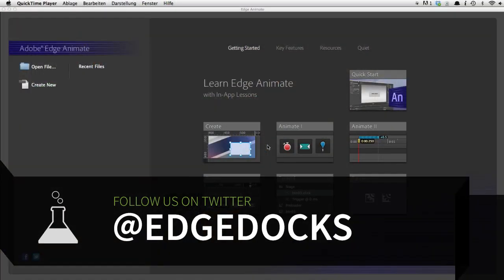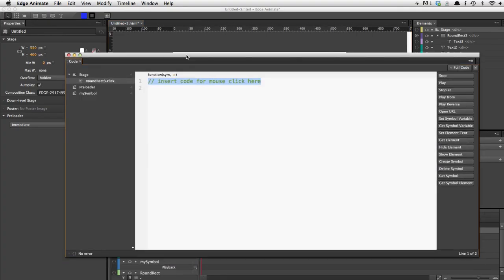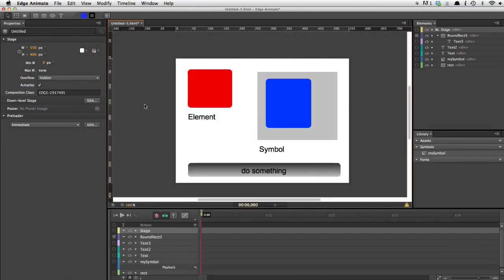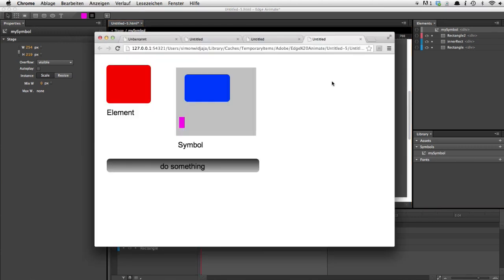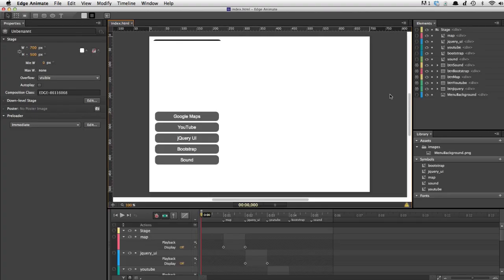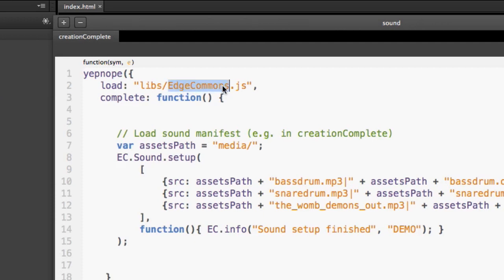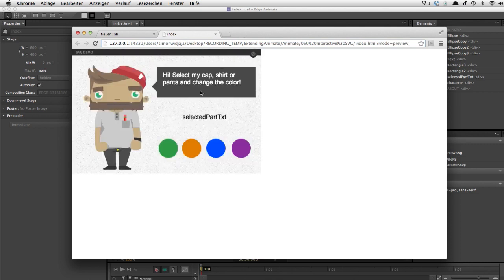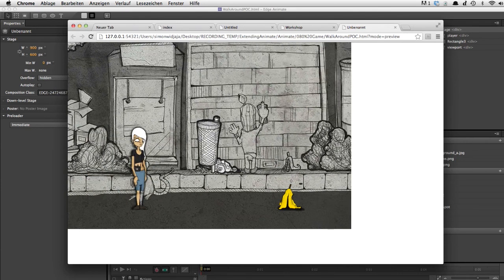Extending Edge Animate with jQuery (Adobe Edge Animate Online Week, Episode 2)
EdgeDocks.com +++ In this more advanced session, Simon Widjaja shows how you can extend your creative work in Edge Animate with jQuery and Edge Commons, due to its openess to web standards.

Want to learn more? for extensive material on the Adobe Edge Tools & Services